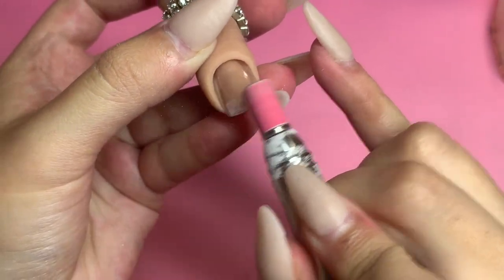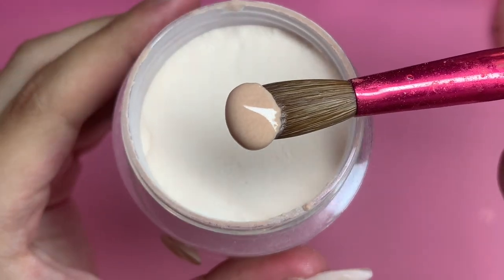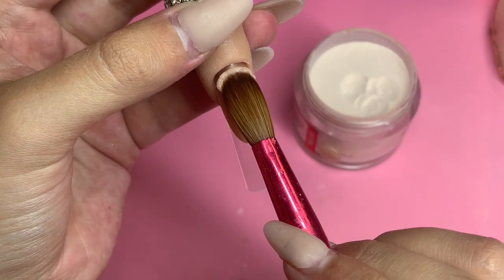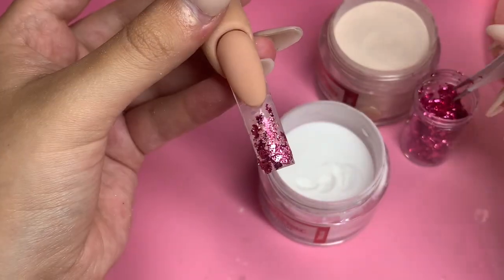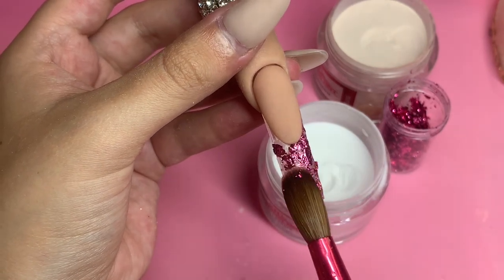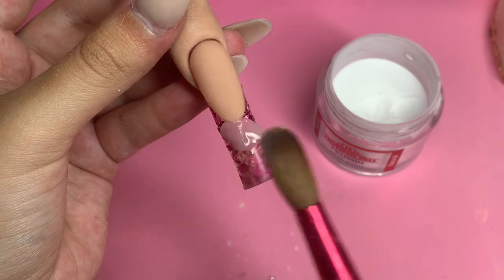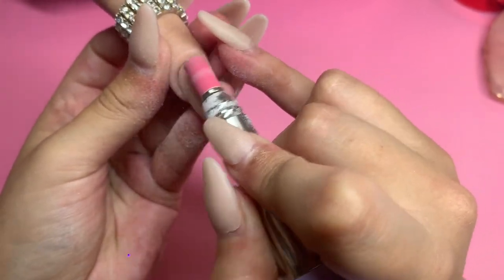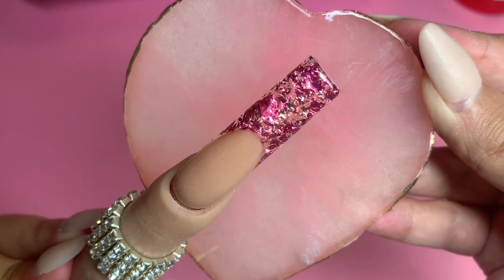HOW TO: Foil French Tip Nails | Step By Step Tutorial